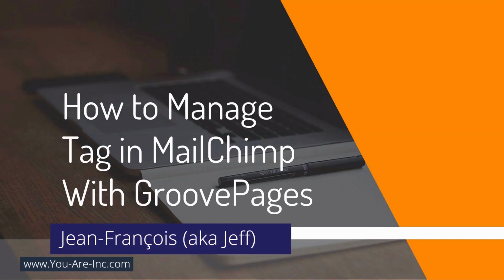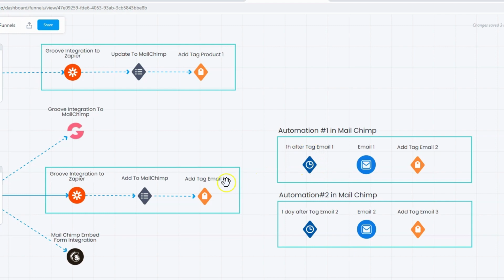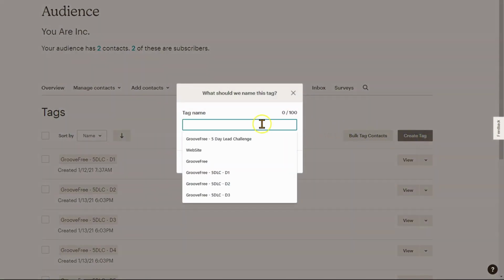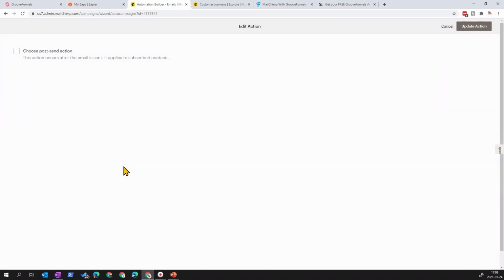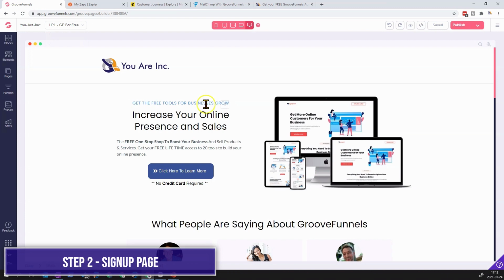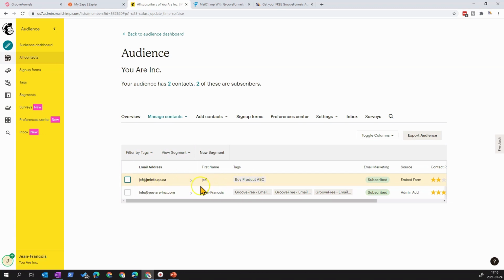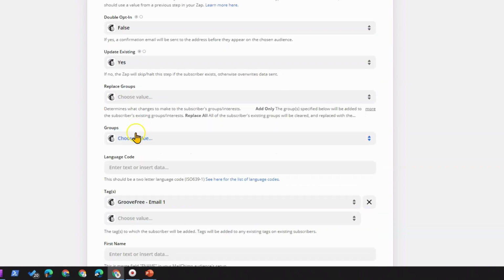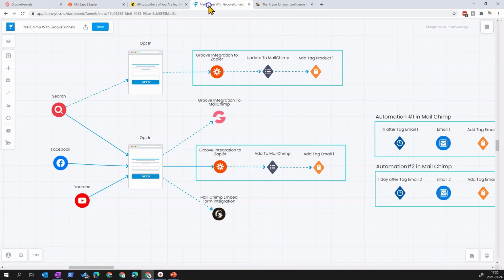How to Manage Tag and Start Sequence In MailChimp for GroovePages 📨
In this tutorial, I'm showing how we can configure GroovePages with MailChimp and Zapier to add a specific tag to a new user or update a current subscriber and start an email sequence with a MailChimp Free account. Hope it help!

⏱ Quick Access:
▶ 00:00 Introduction
▶ 00:10 What we are trying to do
▶ 02:48 What we need
▶ 03:30 How we will do it
▶ 04:09 Step 1 - Setup Mailchimp and email sequence
▶ 08:35 Step 2 - Setup Signup Page
▶ 09:30 Step 3 - GrooveFunnels Integration
▶ 10:14 Step 4 - Post data to Zapier
▶ 11:23 Step 5 - Setup Zapier
▶ 14:15 Step 6 - Test it!